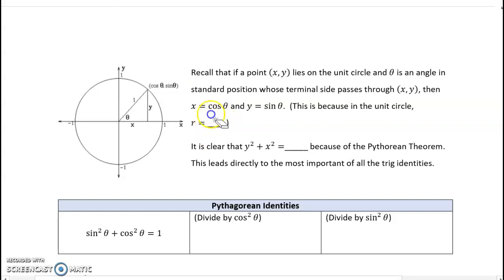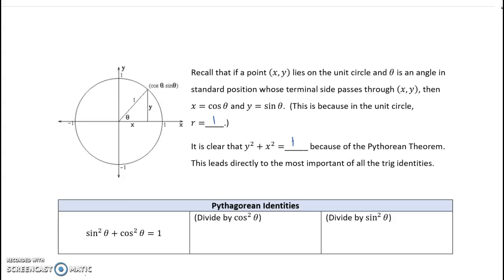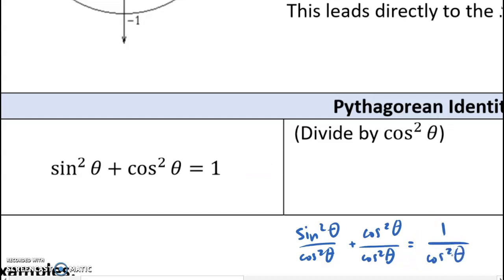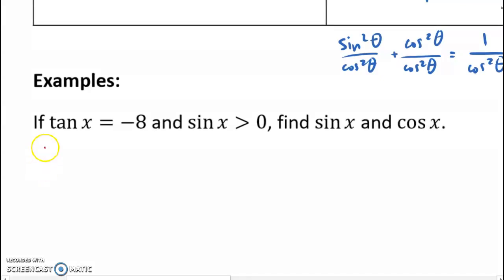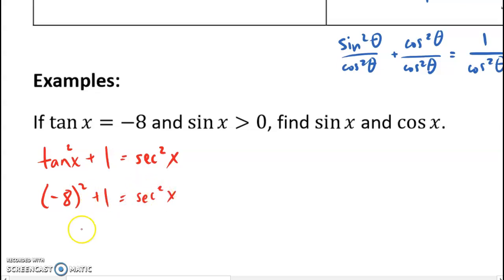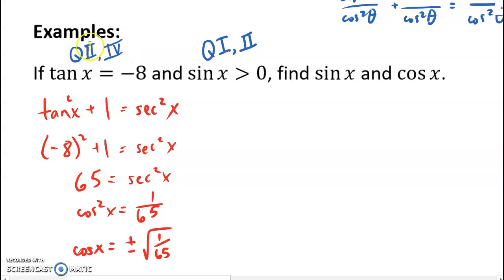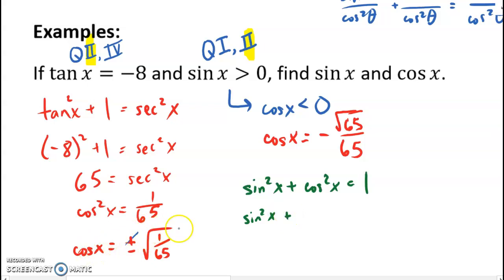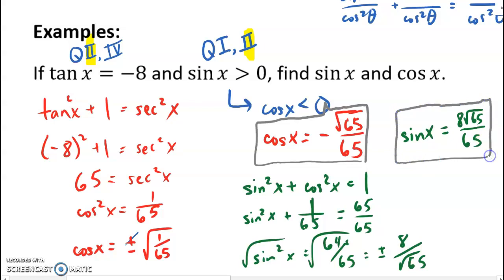Precalculus 5.1A Notes 2 Basic Trig Identities